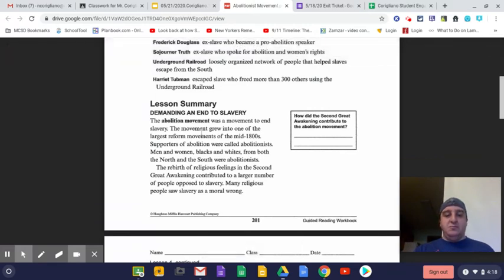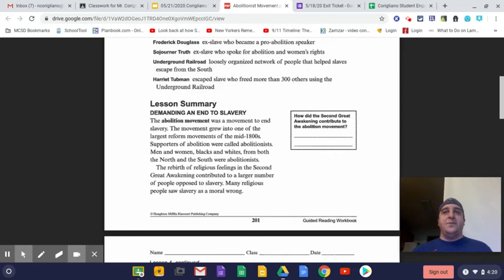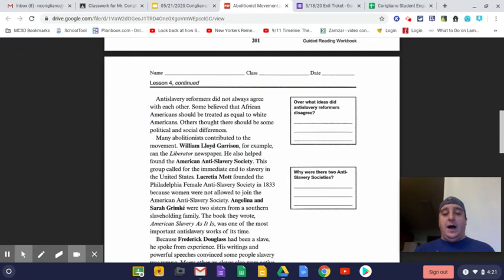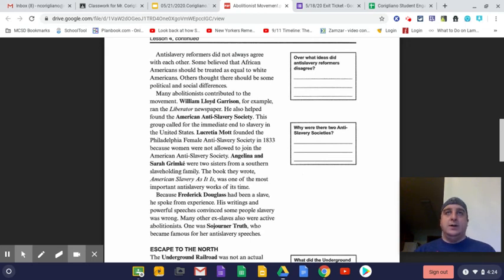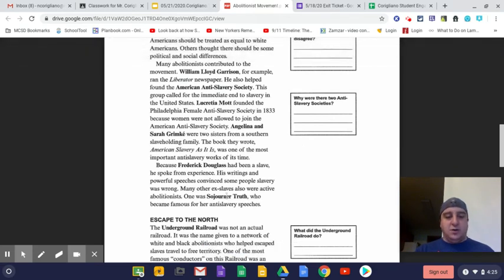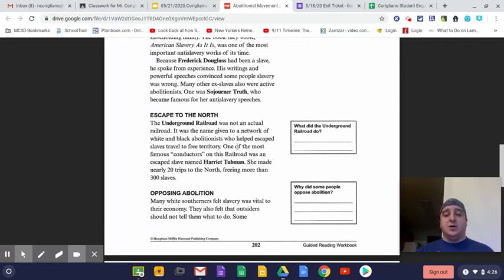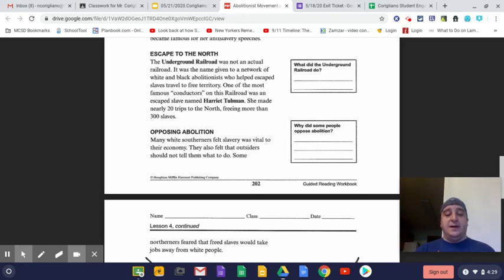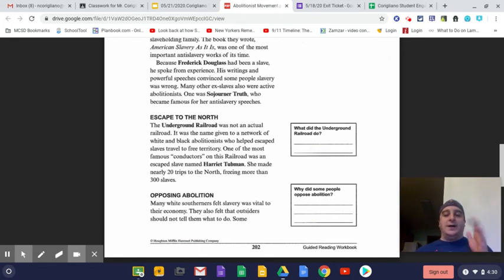Abolition Workbook Assignment Answer Key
Answer key for the workbook assignment about the Abolition Movement